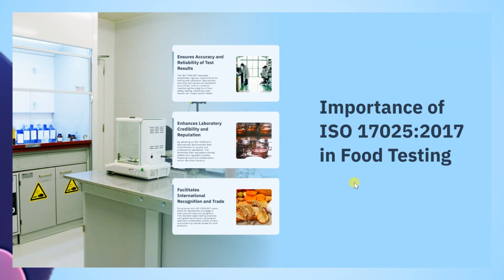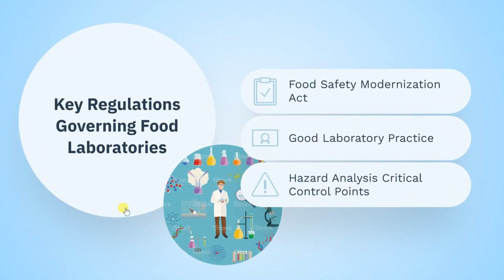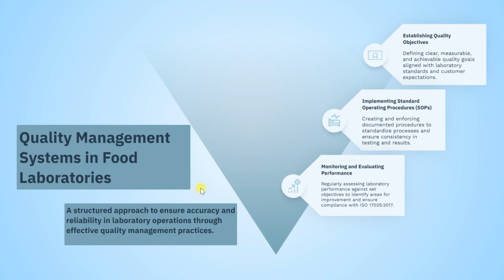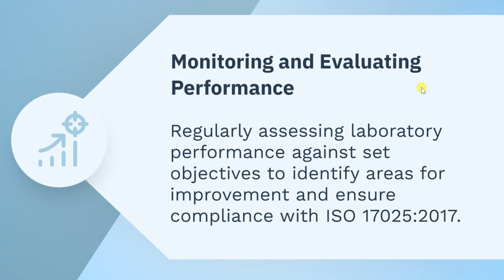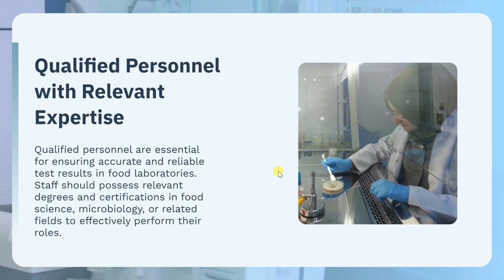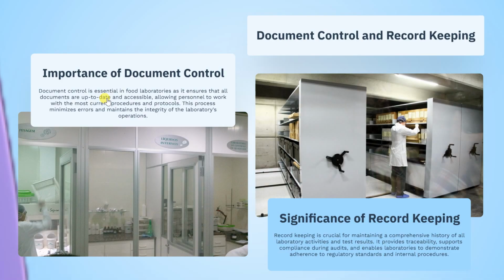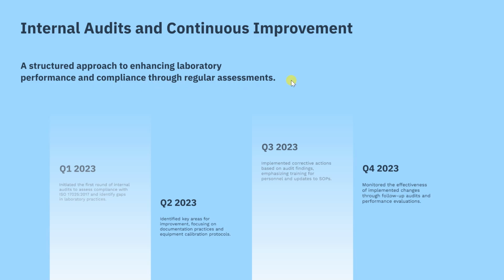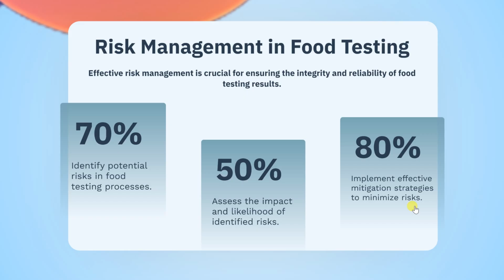Management of Food Laboratory Activities and ISO 17025 (PART 2)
The following videos are made for the teaching purpose, skills, and knowledge sharing in Food Plant Management (FOTPM 801)